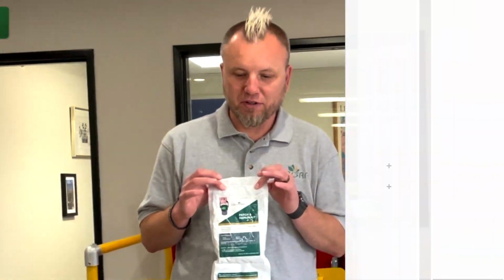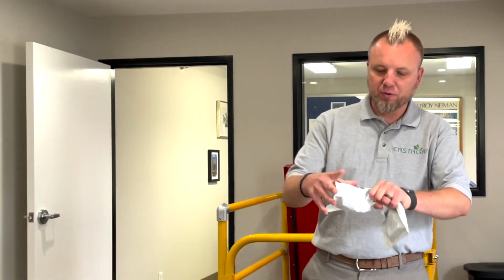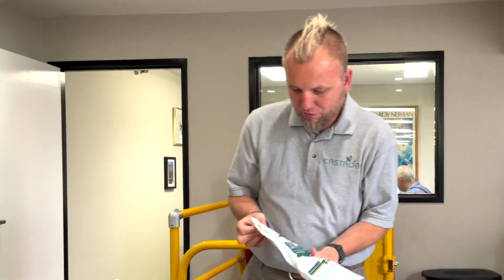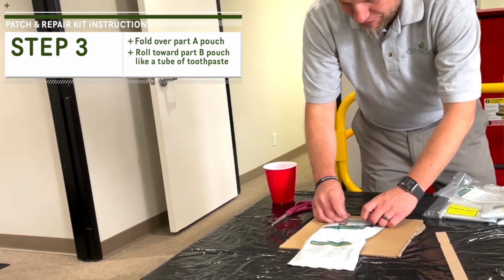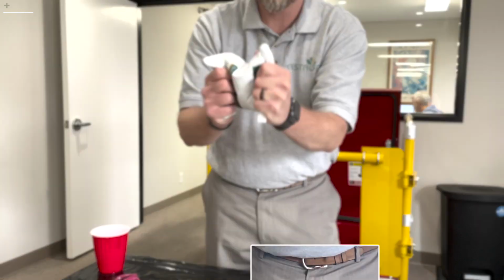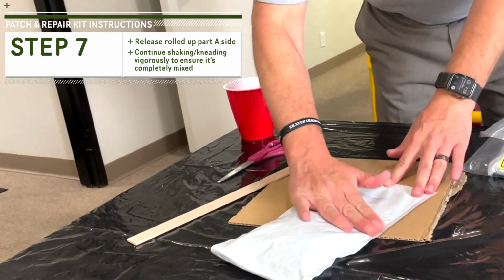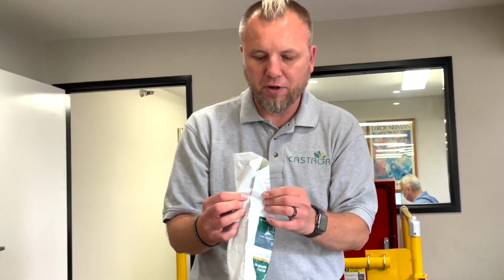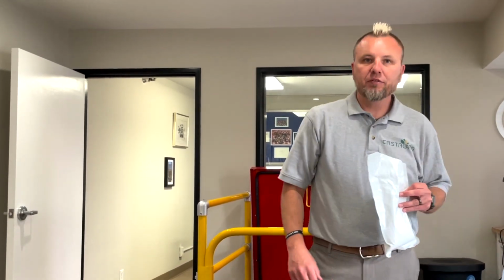Castagra's 1lb Patch & Repair Kit - Step-by-Step Instructions (Roof Coating For Quick Repairs!)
Now you can take Castagra's Ecodur Roof Coatings on the go, with Patch & Repair Kits!

Castagra's Patch & Repair Kits are easy to use and super versatile.

Follow along with Castagra's Technical Director, Jef McCurdy, as he goes through the instructions for using Castagra's 1lb Patch & Repair Kit step-by-step.

**Also available in 10lb Kits!

Still have questions? Want to try a Patch & Repair Kit yourself?